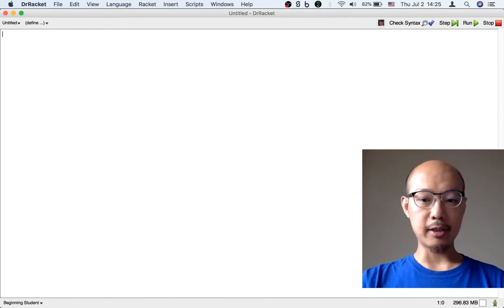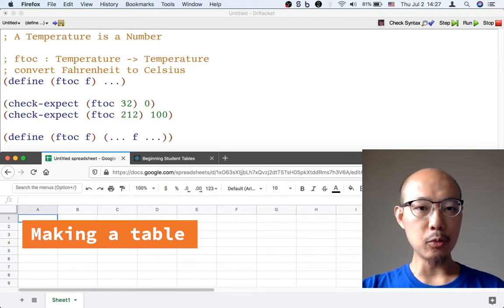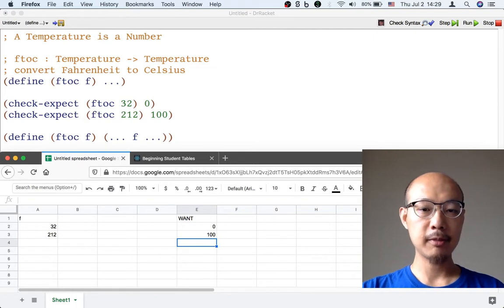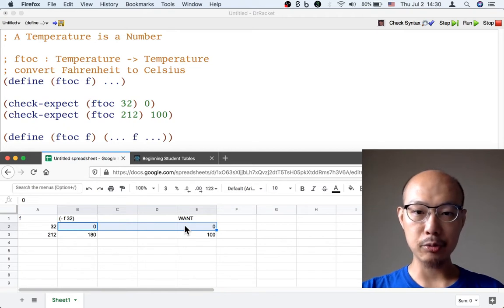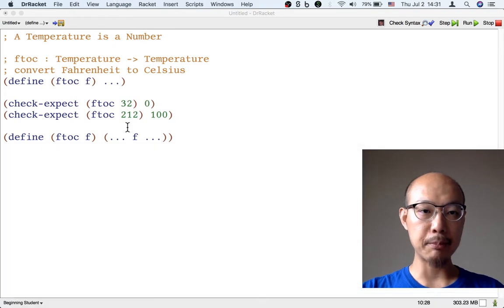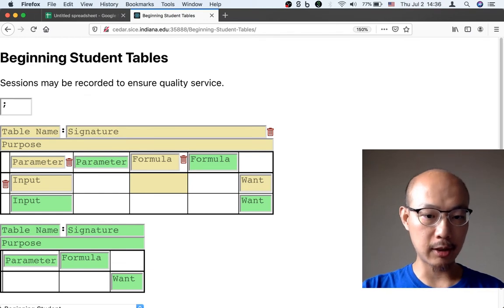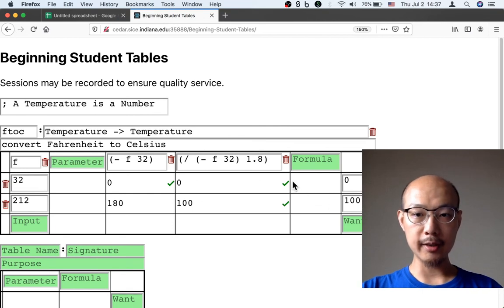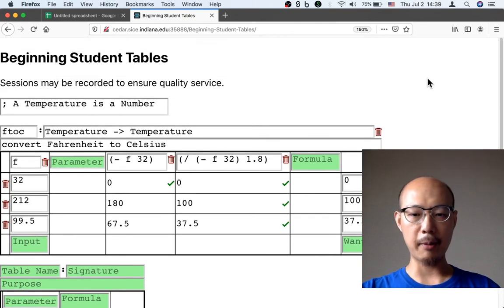The table method